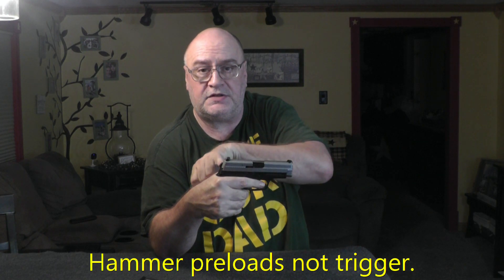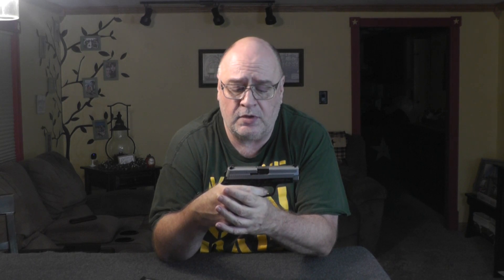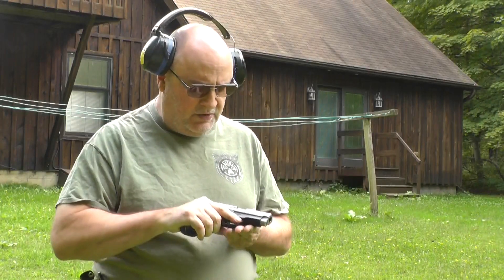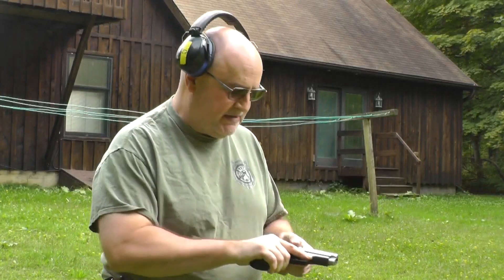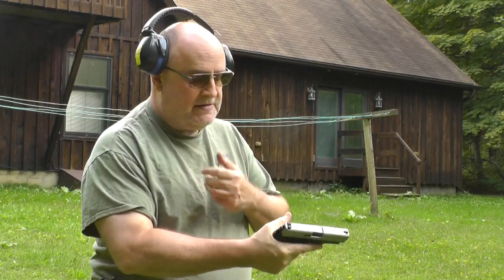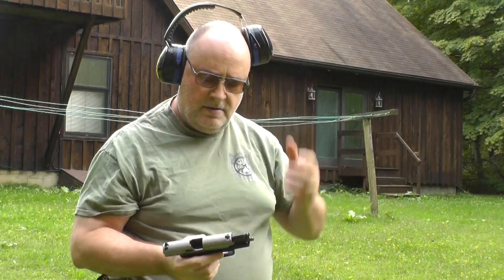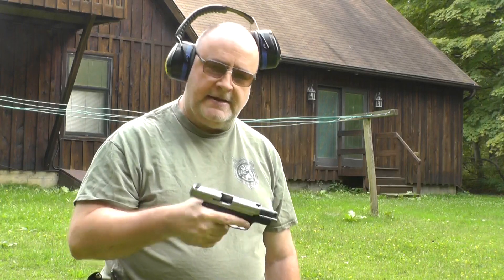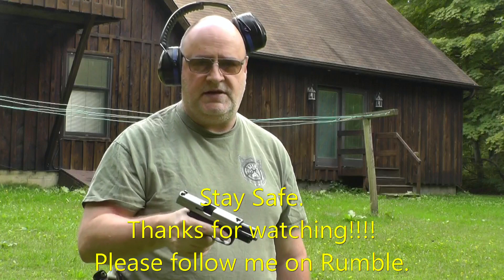Sig 229 DAK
My 229 DAK